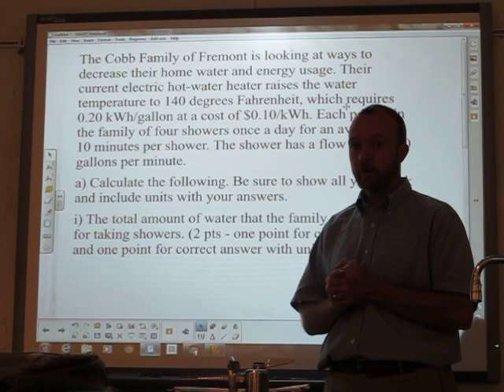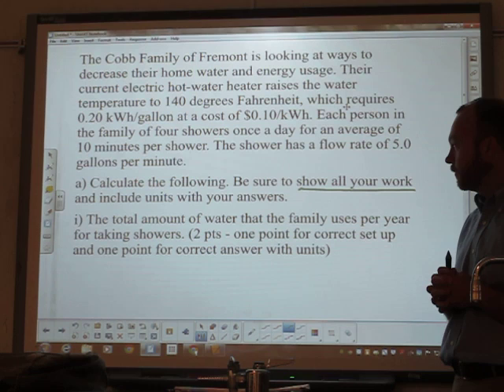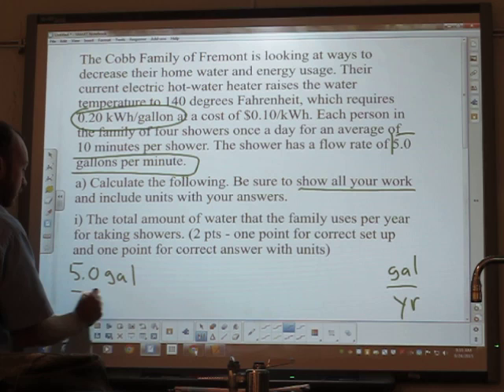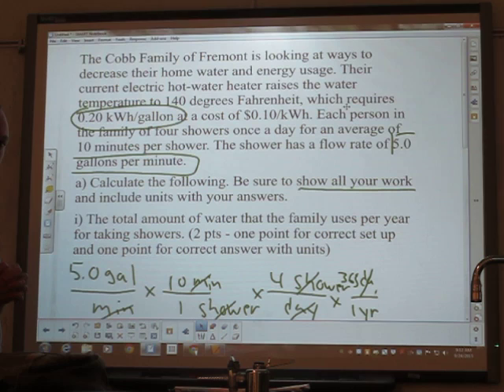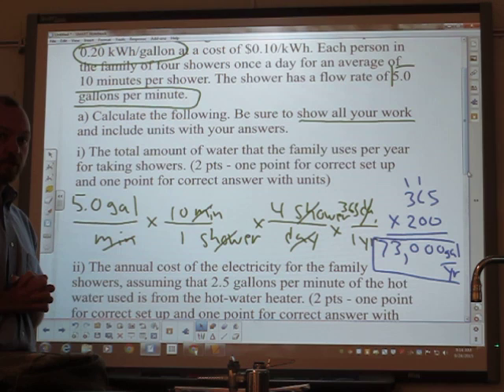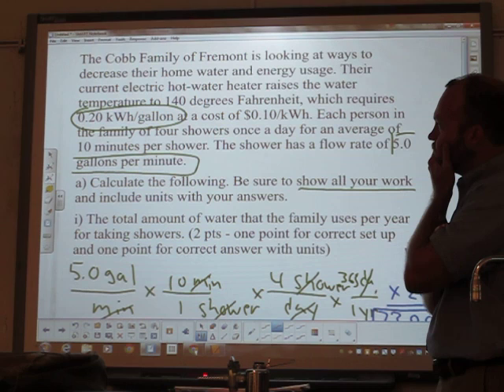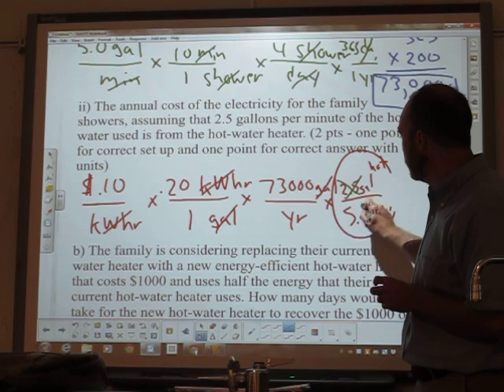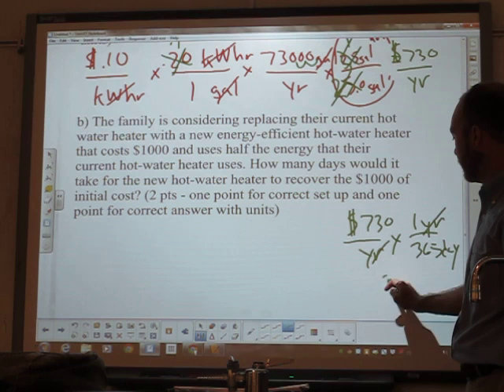Problem solving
Problem solving by unit analysis.  Begin with the end in mind!